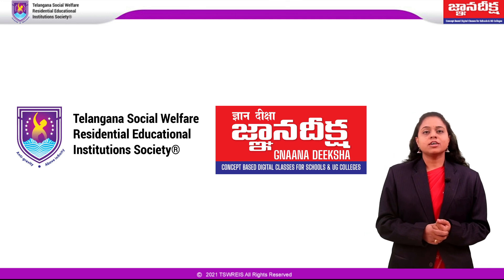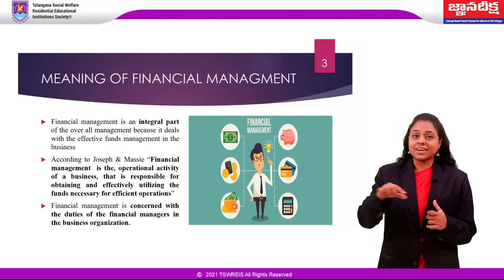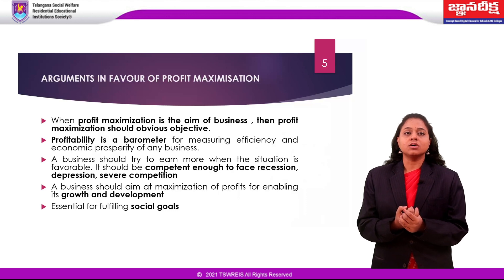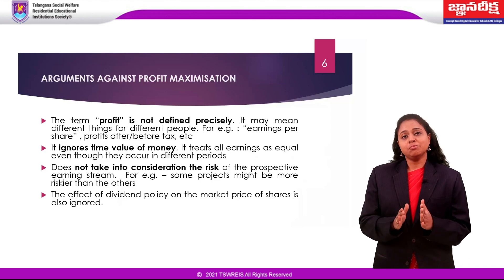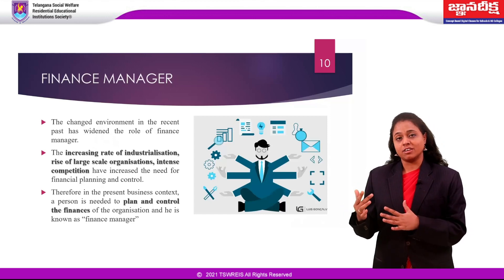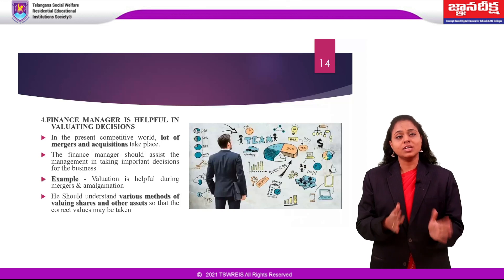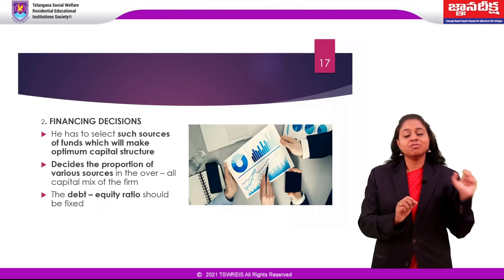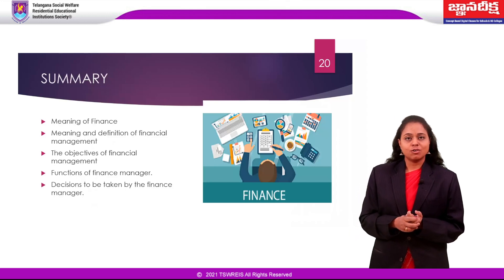TSWREIS -GNANA DEEKSHA - PHASE 3(DD)||COMMERCE-FINANCIAL MANAGEMENT||Degree||Dr.Anitha Dsouza